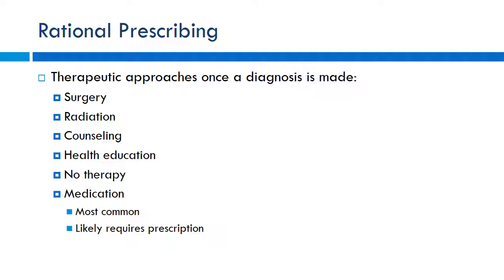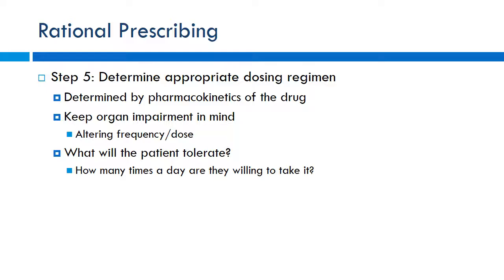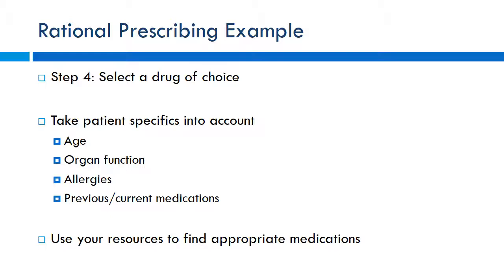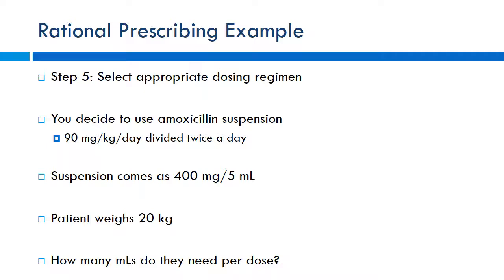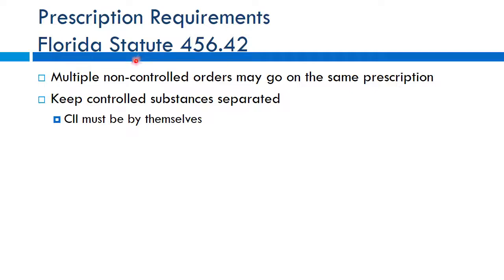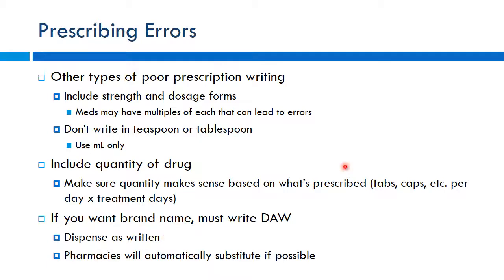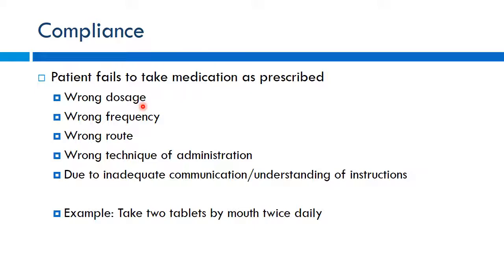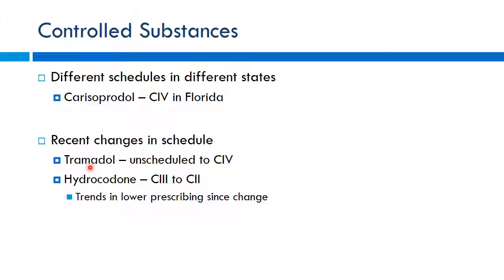Unit 7- Design Dose Regimens